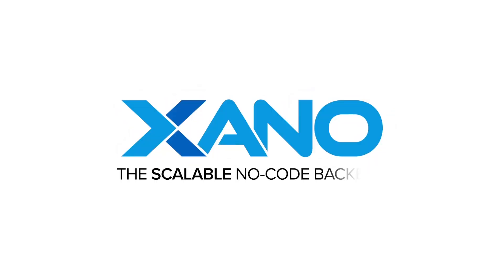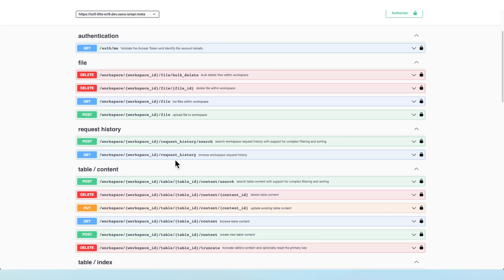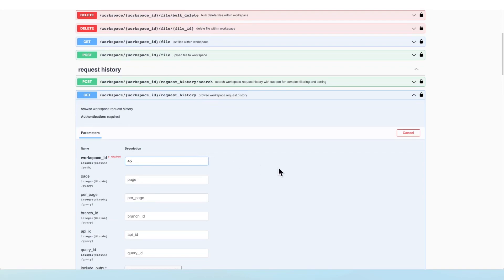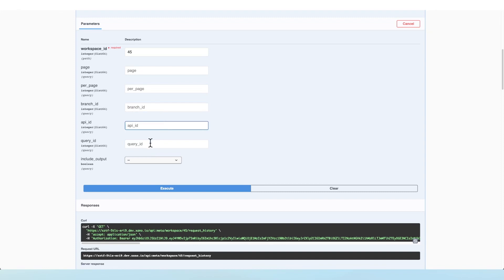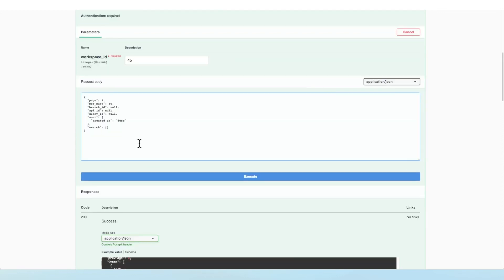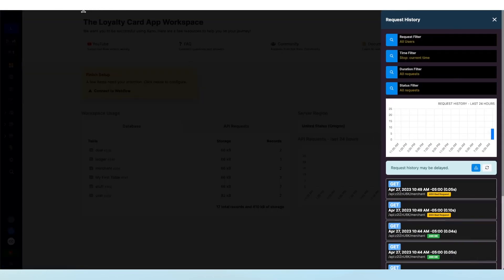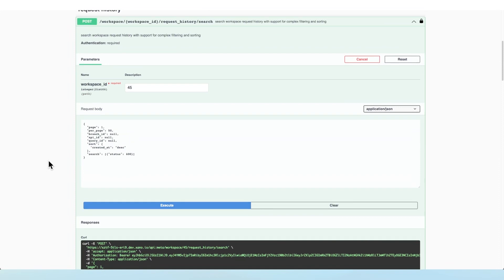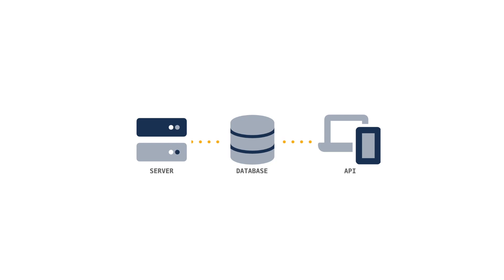Metadata API | Request History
In this video, we'll take a look at another new set of Metadata API endpoints allowing you to retrieve, sort, filter and search your Xano request history via an API. This can be incredibly helpful as you continue to scale and want to build external monitoring systems for your back-end.

Chapters
00:00 Intro
00:41 Retrieving All Request History
01:15 Searching and Filtering Request History